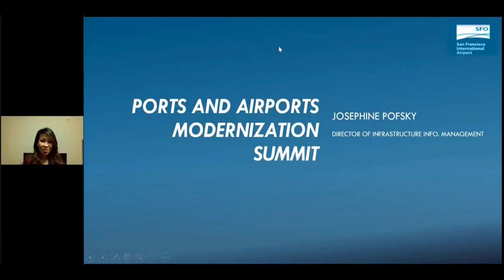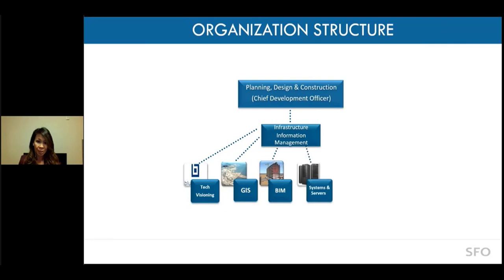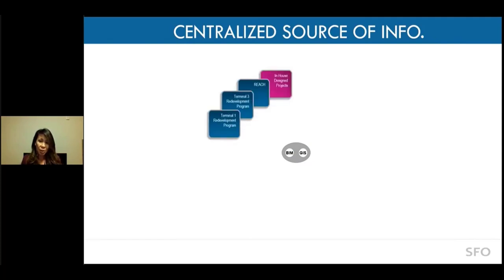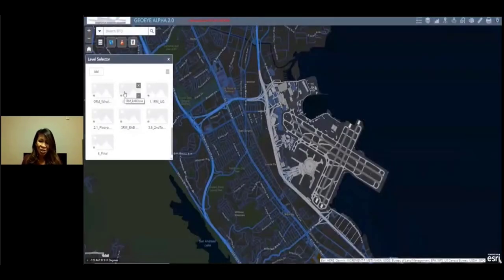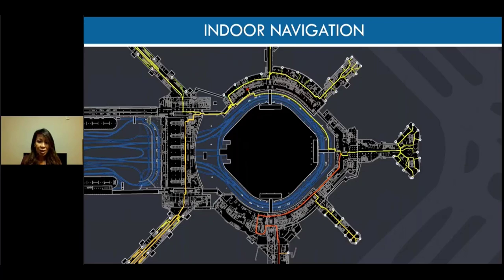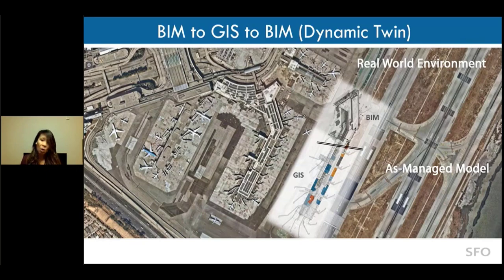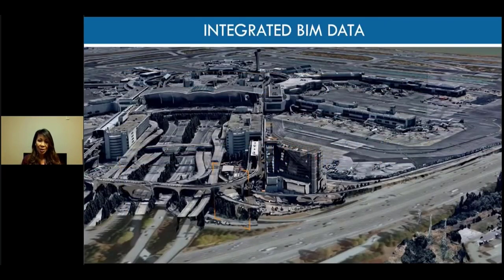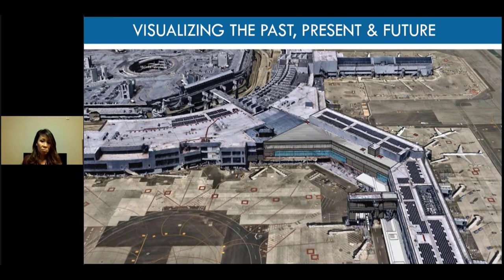SFO Airport BIM & GIS Integration